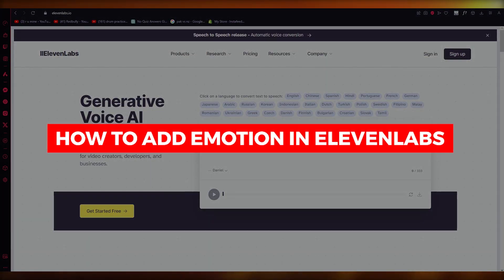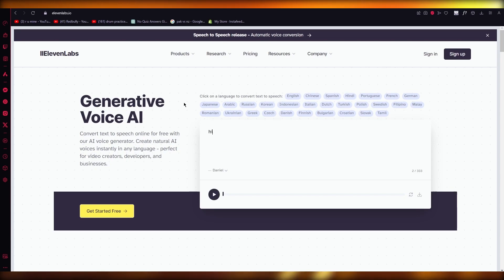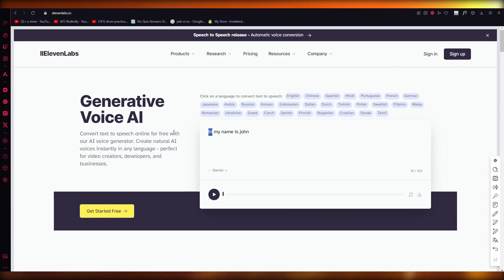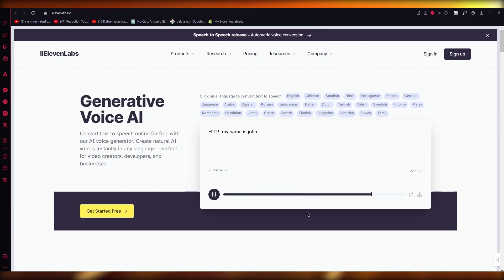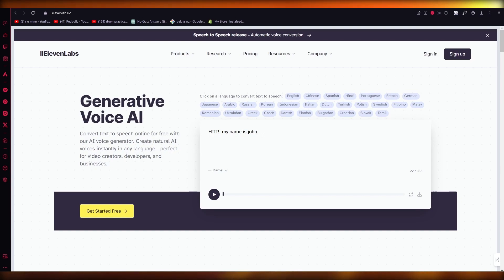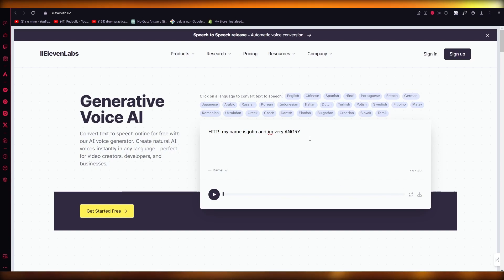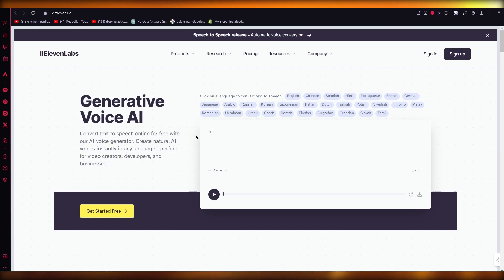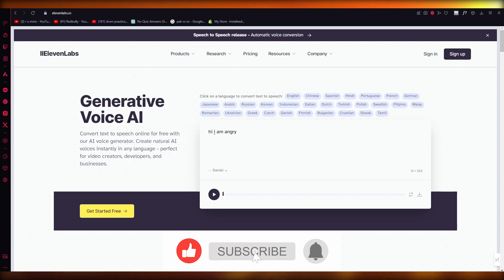How To Add Emotion In Elevenlabs (2024 Tutorial)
Learn how to make money for free Discover how to bring your text-to-speech projects to life by adding emotion using ElevenLabs, a cutting-edge AI voice synthesis tool. This tutorial is perfect for content creators, marketers, and anyone interested in creating more engaging and human-like voiceovers.

We'll walk you through the process of selecting the right voice and applying various emotional tones to fit the context of your script. Learn how to utilize ElevenLabs' advanced features to make your audio content more impactful and relatable.